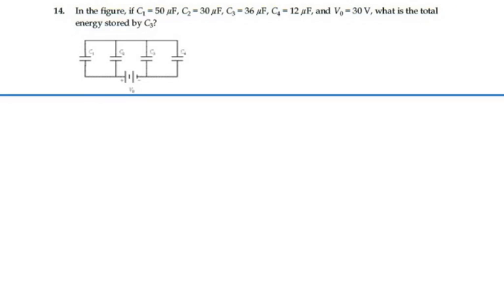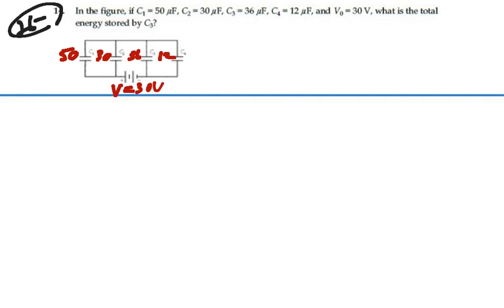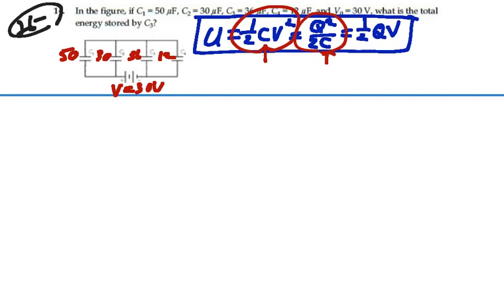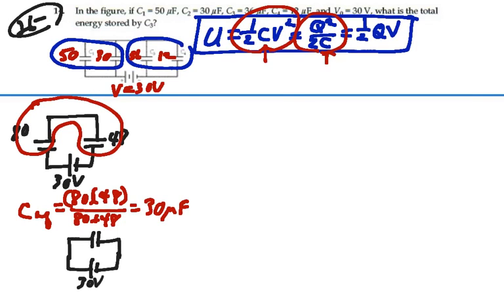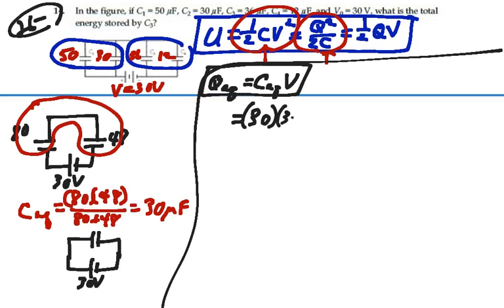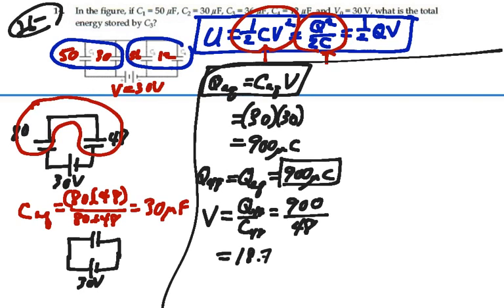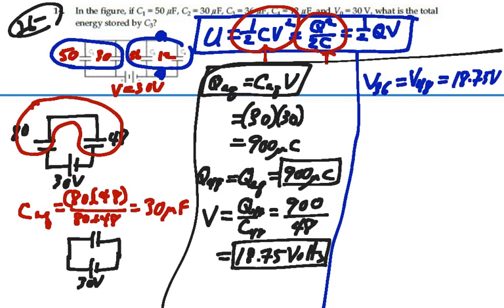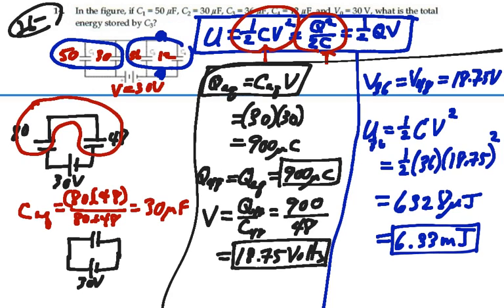Prob 26-14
Capacitance